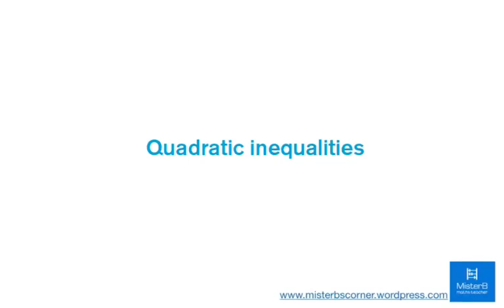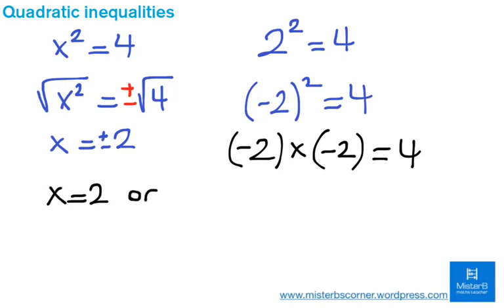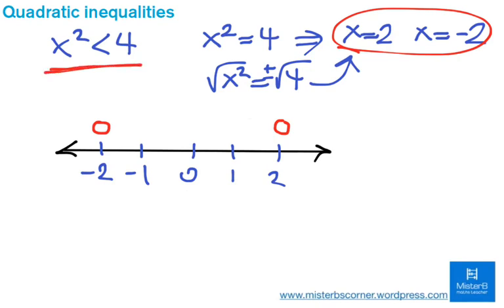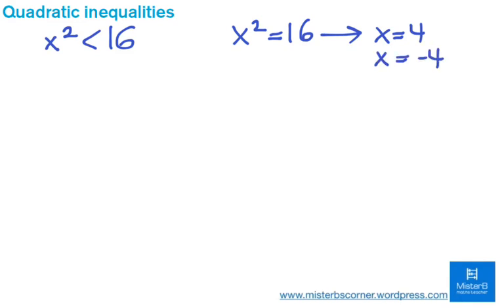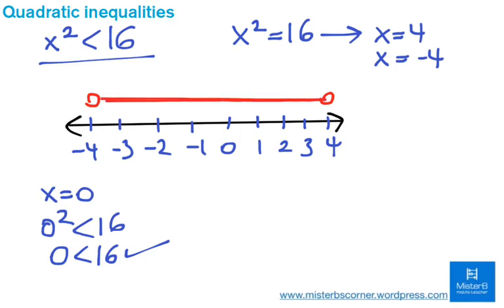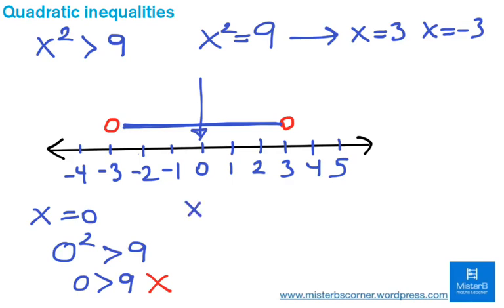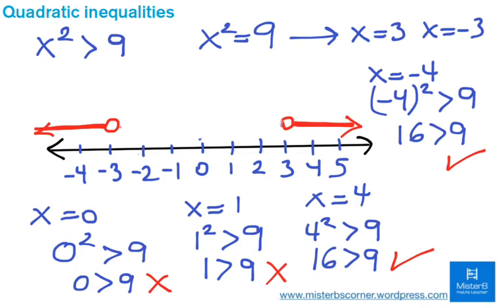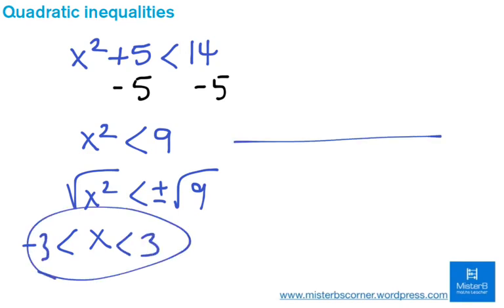Quadratic Inequalities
This video screencast is about simple quadratic inequalities and their graphs on the number line.